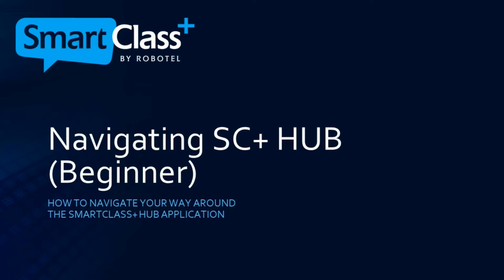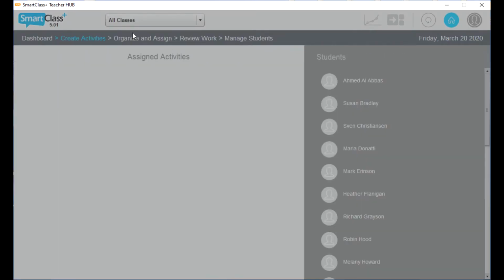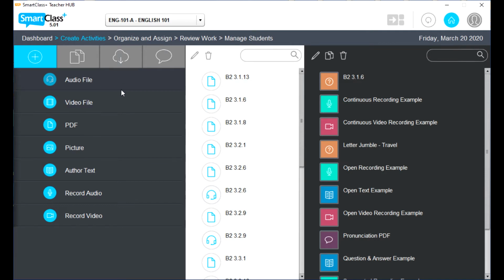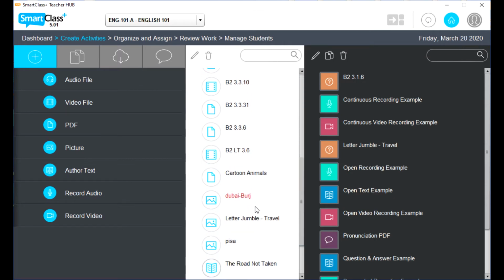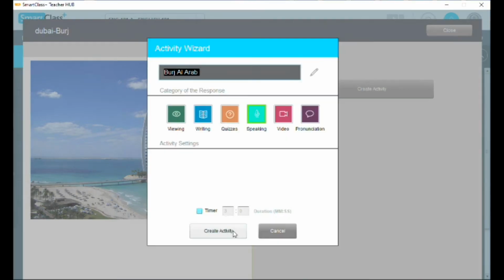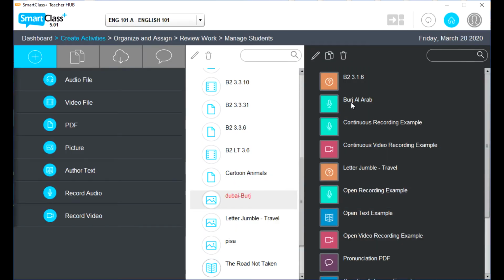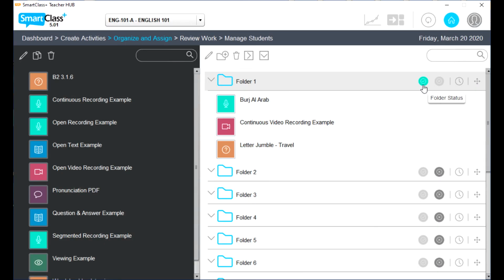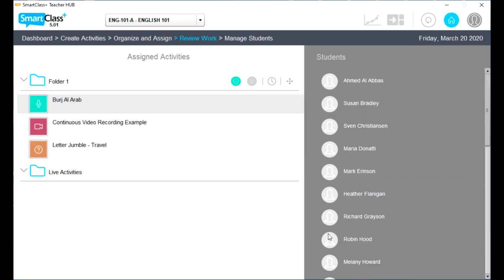Teacher SmartClass+ HUB Basics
This video demonstrates the basic process on how to use the SmartClass+ platform to create activities and review students' work.